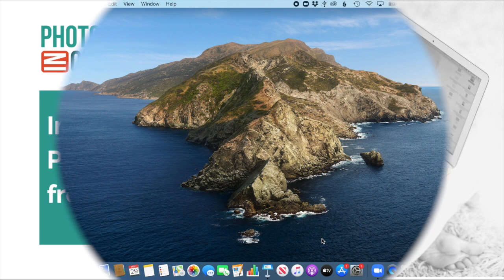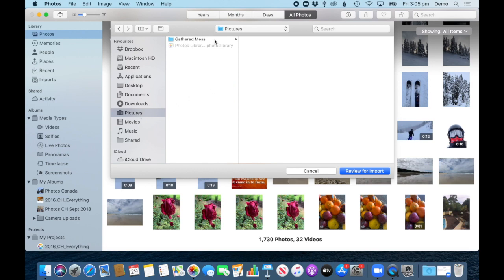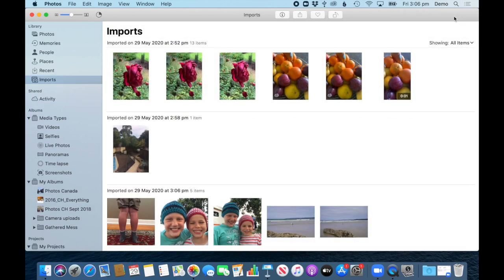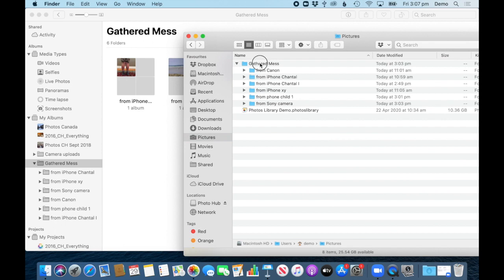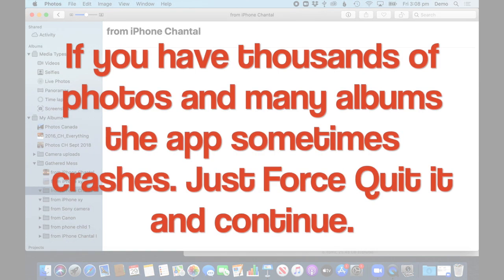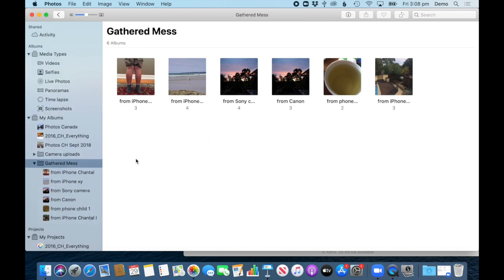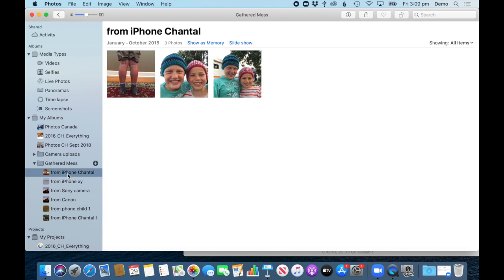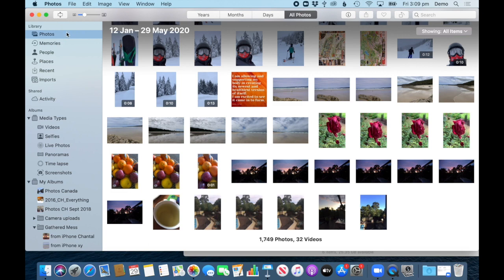Import photos to Photos Library from Finder